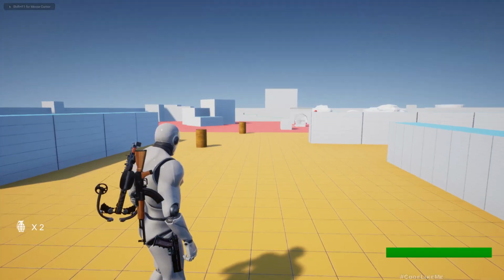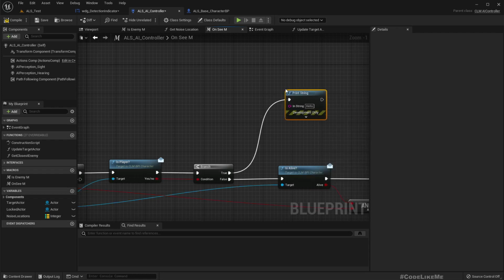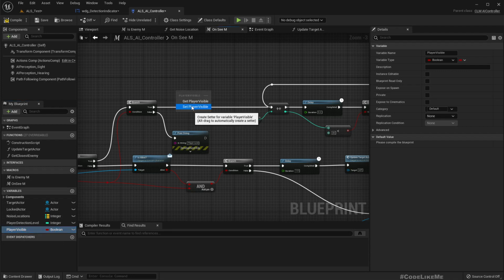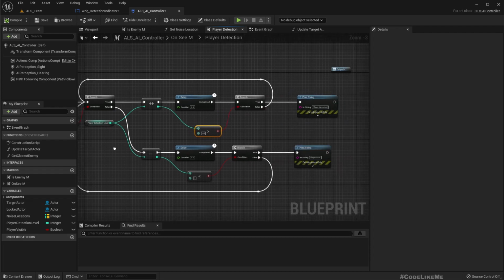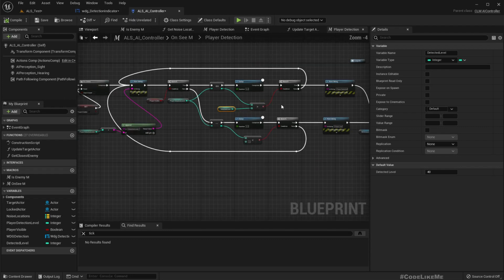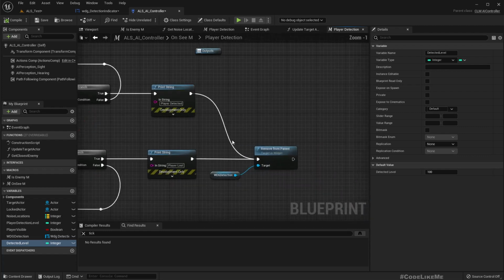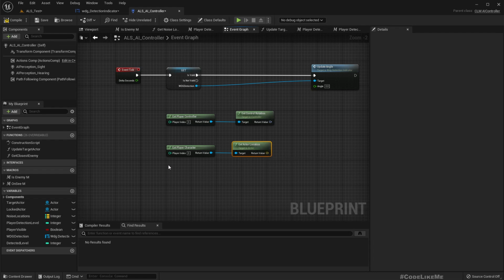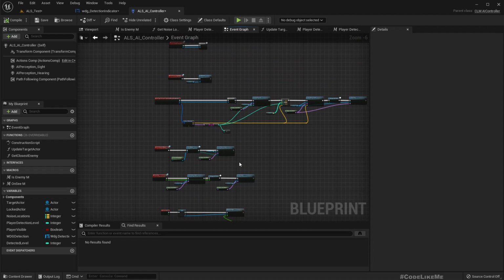Unreal Engine 5 - AI Detection Meter (ALS #97)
This is episode 97 of the third-person shooter series based on Unreal Advanced Locomotion System.  In the last episode, we worked on a UI widget to be used as a detection indicator. It can fill up from 0 and when reach full, blinks in red. Today, we are going to integrate that widget into the actual AI controller of enemies so when the player is being detected by their Sight perception system, the indicator will appear on screen and start to fill up. As it reach full, it will blink in red. Also, it will update its location and orientation to always point towards the enemies direction in the screen.